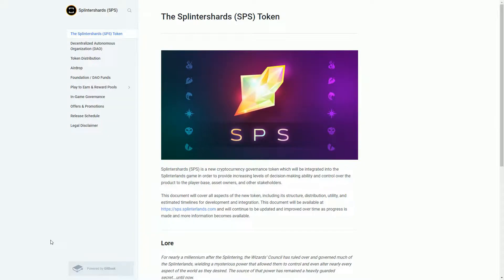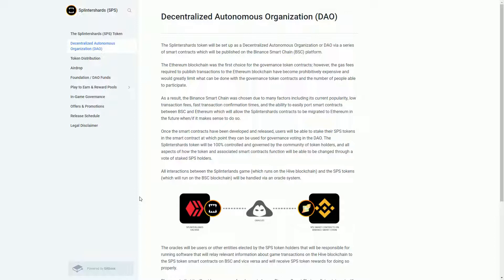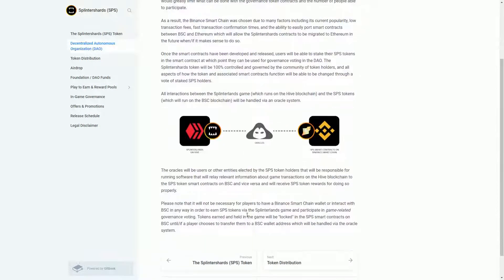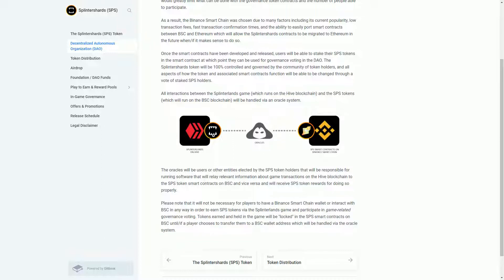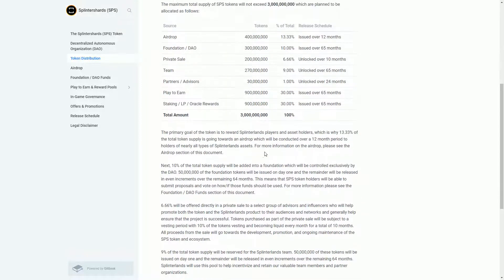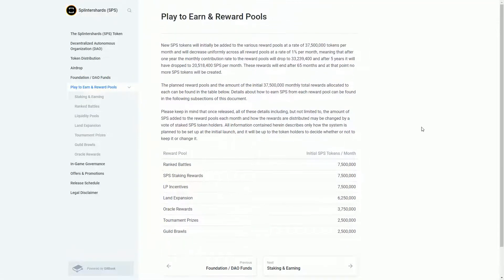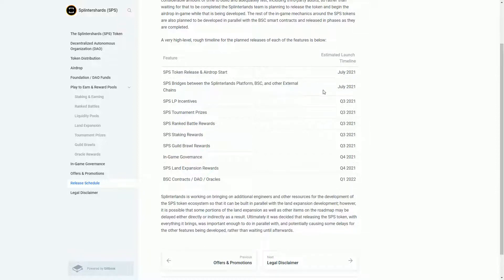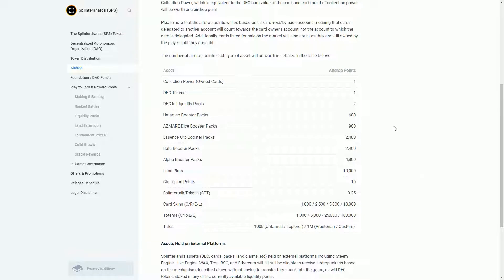Splinterlands' SPS governance token explained